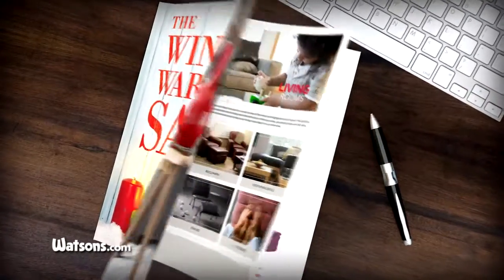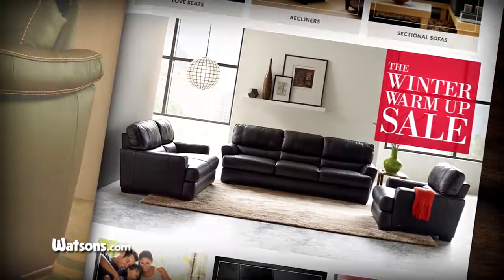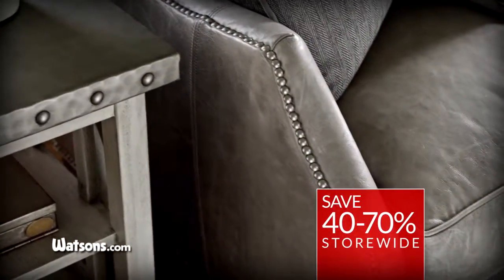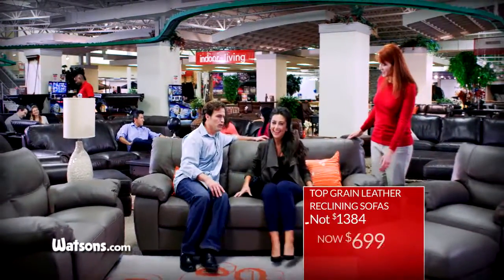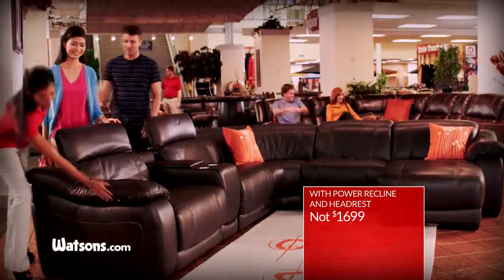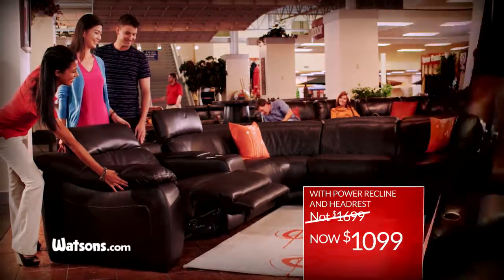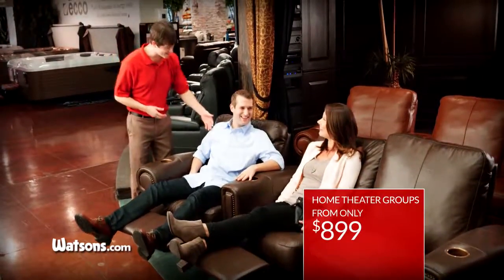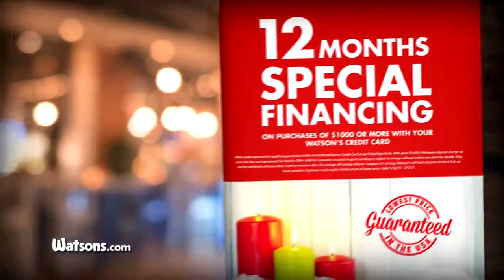Winter Warm Up Sale 2017 - 1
Whatever your style, whatever your taste. The perfect sofa for you is on sale, at the Watson’s Winter Warmup Sale. From Fabric to leather, custom or in stock it’s all marked down 40-70%. Top grain leather reclining sofas  from $699 (On screen: not $1384, From $699). Bernhardt top grain leather sectionals from $2999 (On Screen: Not $4923 From $2999). High performance fabric sofas with power recline and headrest NOT $1699, blow out priced at $1099. Home theater groups from only $899. And massage chairs starting at $999. Plus 12 months special financing only at Watson’s.